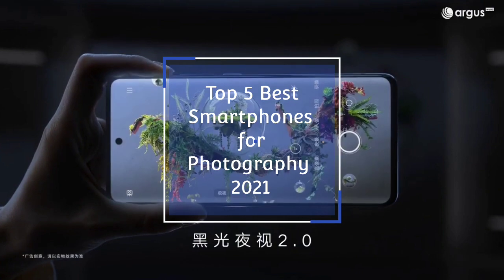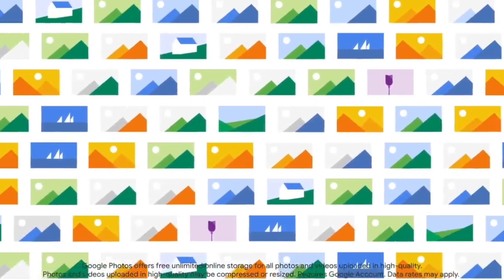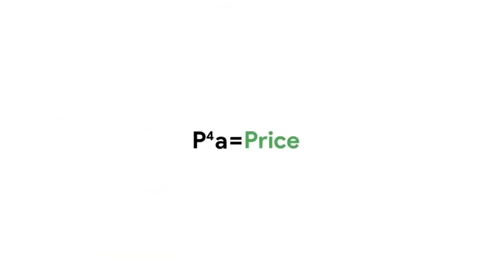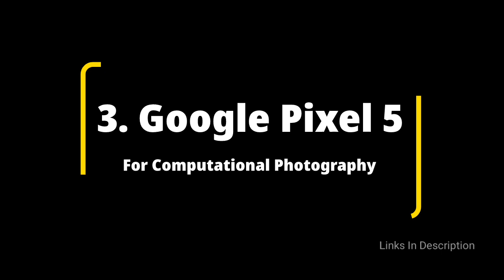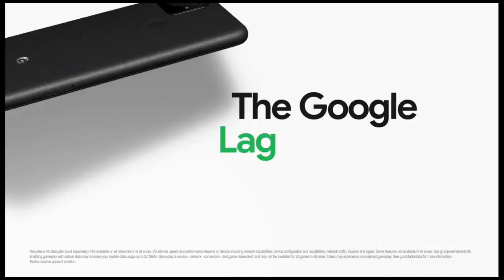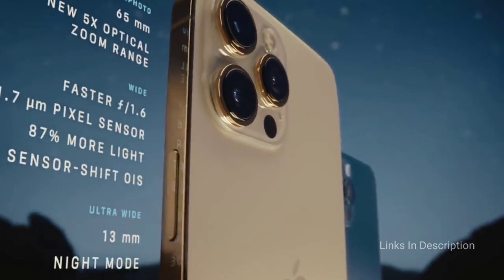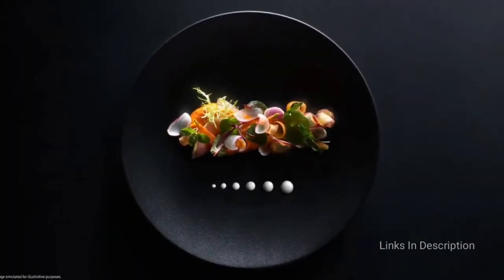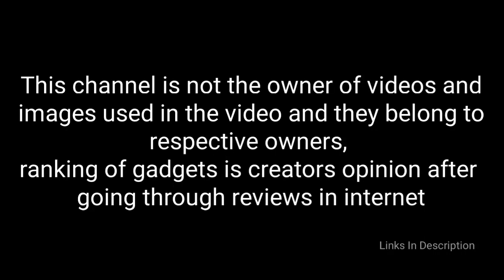Top 5 Best Smartphones for Photography